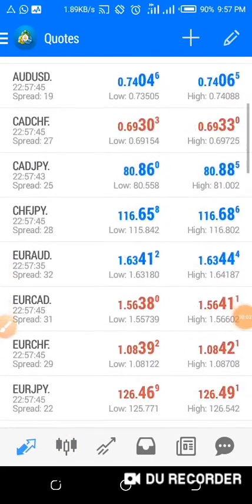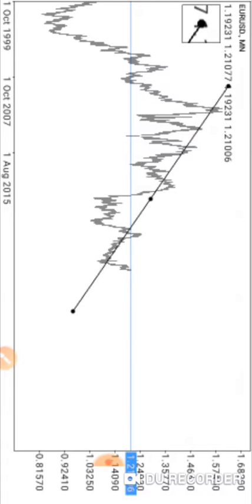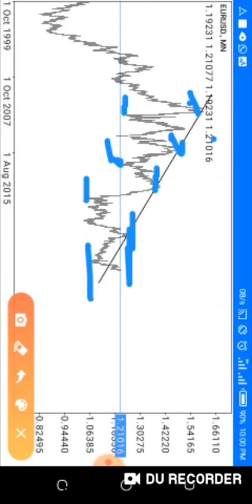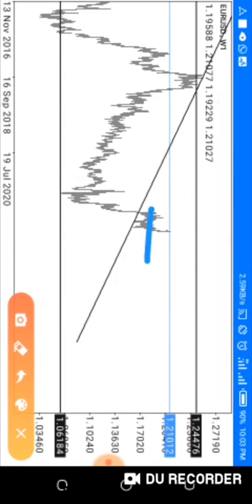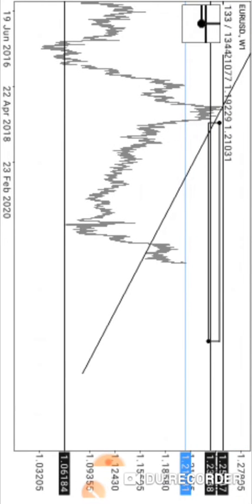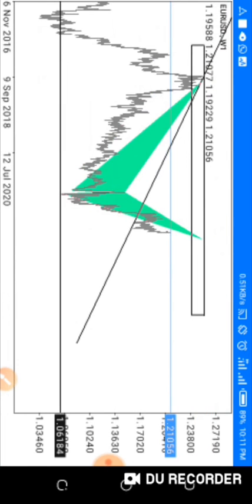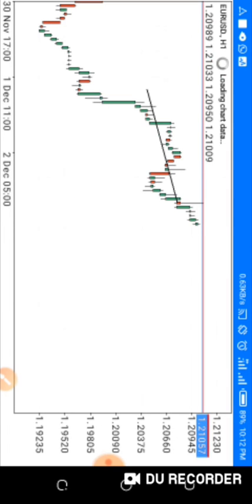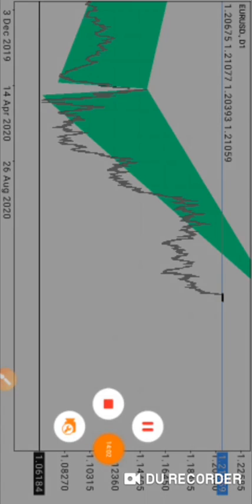FOREX: EURUSD Bullish signal: the BULLS are IN!! GO LONG!!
Welcome guys, this is my view on the EURUSD. Watch, learn and earn.